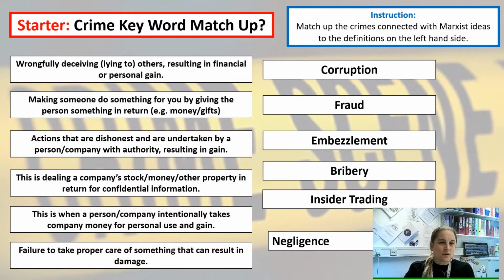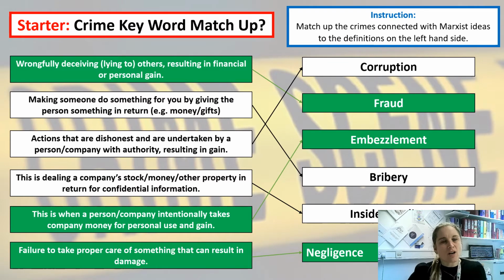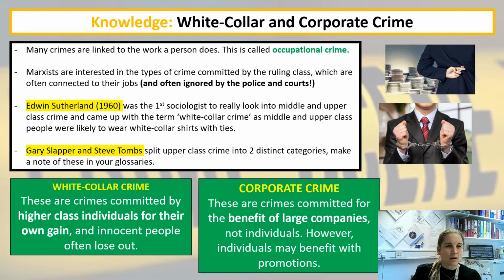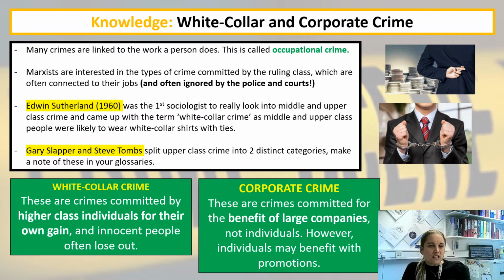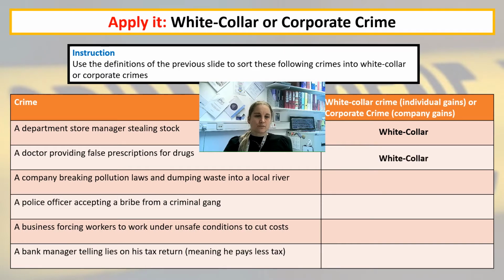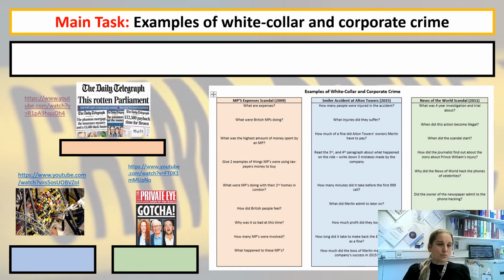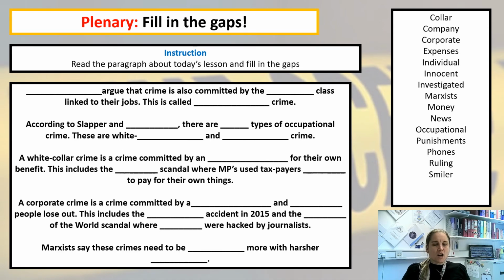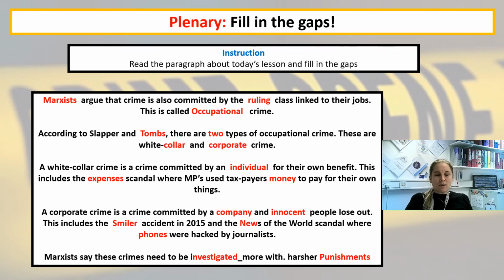GCSE Sociology - L11 - White Collar Crime and Corporate Crime KHO